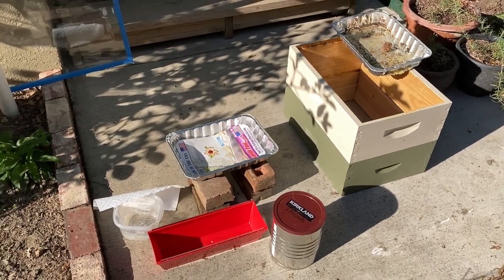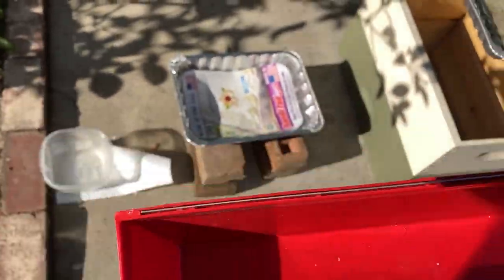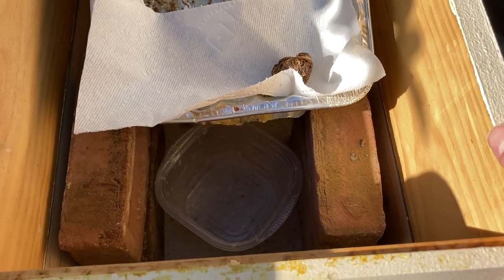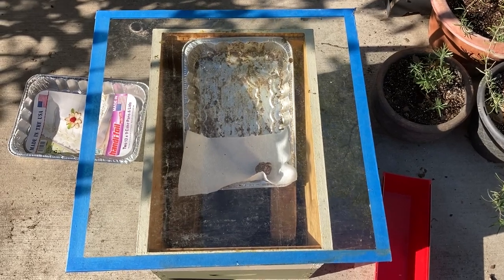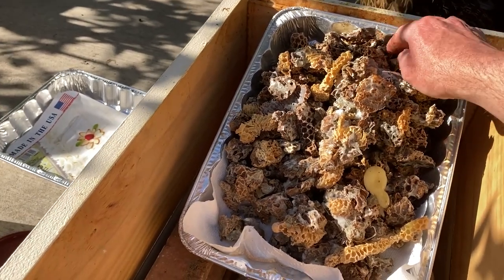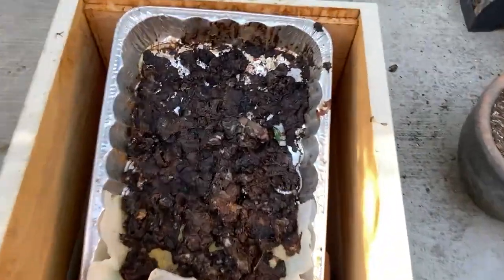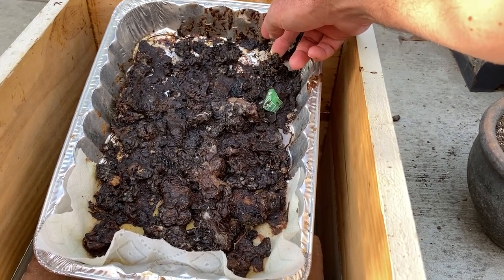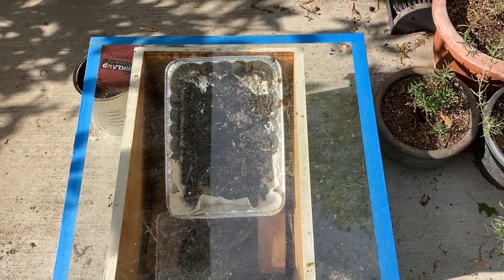❸ DIY Solar Wax Melter - Simple and effective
S03E17 DIY Solar wax melter made from easily sources materials. @jimmysneighborhoodbees
1. 2 Medium boxes or 1 Deep box
2. 4 bricks (or anything to hold the edge of the pan up)
3. Wax catching container (tupperware or 12" drywall mud pan if 10 frame box)
4. Aluminum cake pan
5. Paper Towel
6. Piece of glass to cover this (As an alternative a clear inner cover from BetterBee can be used)
7. Your old beeswax